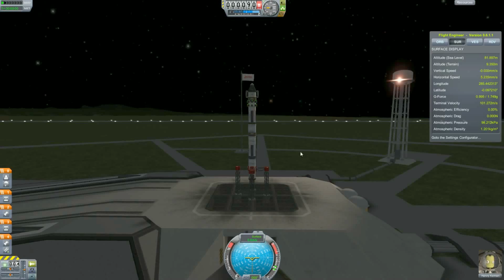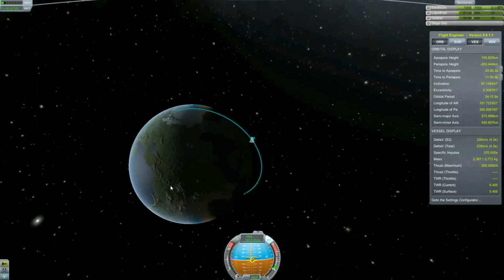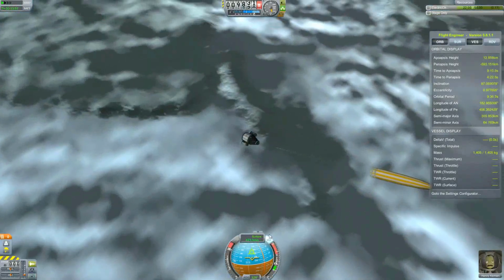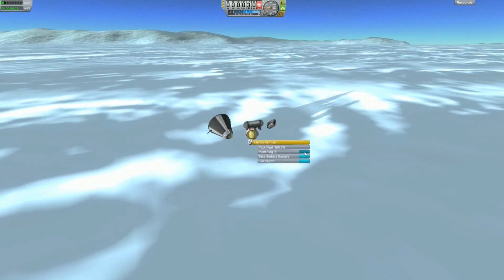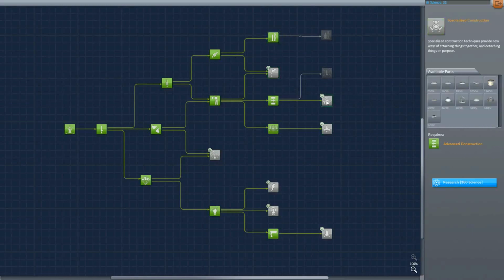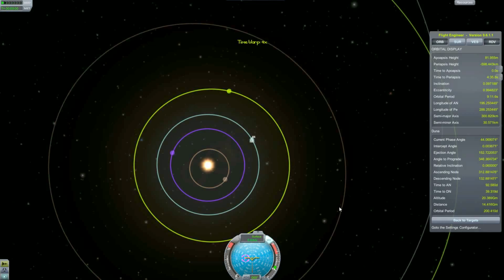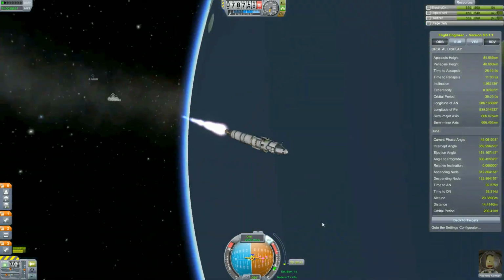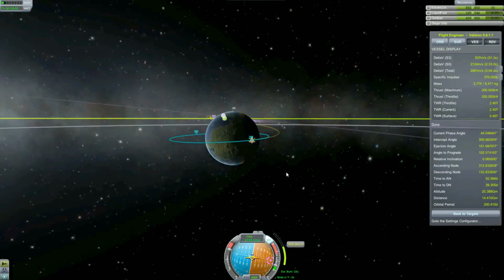KSP Career Mode - Ep5: The Next Big Adventure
Kerbal Space Program Career Mode!  We're looking to fill out the tech tree - and maybe do some exploration - with KSP v0.22

We do a short sub-orbital hop to get a little more science, then start prepping for a big adventure.

Recorded, Edited, and Produced by Michael Braedley

The following music is used under a Creative Commons (v3.0, BY) license
 - "Thaxted (Holst)"